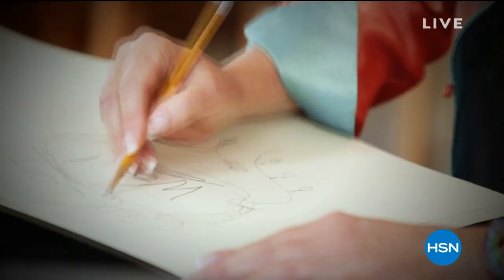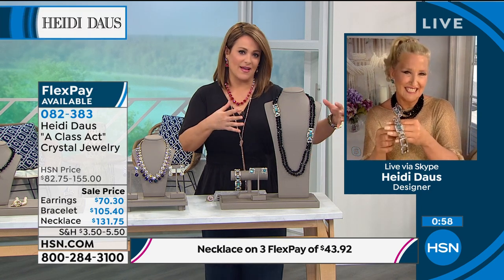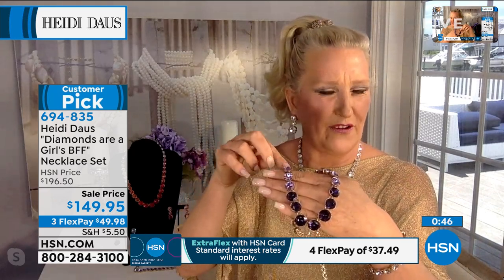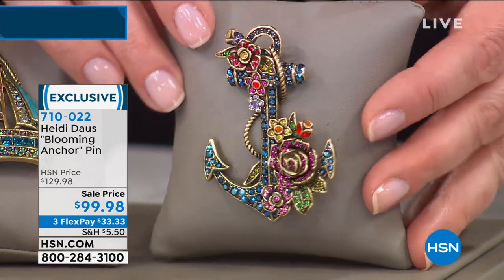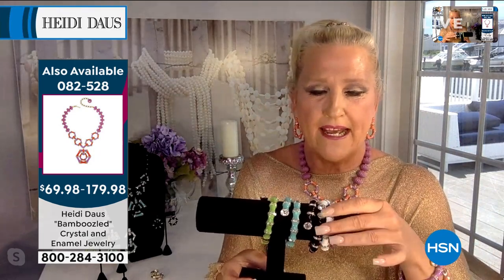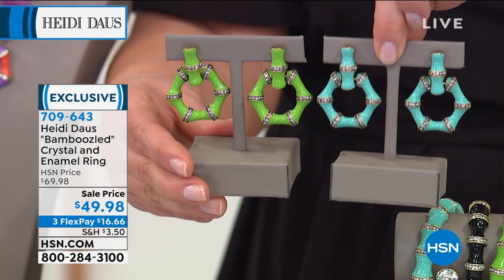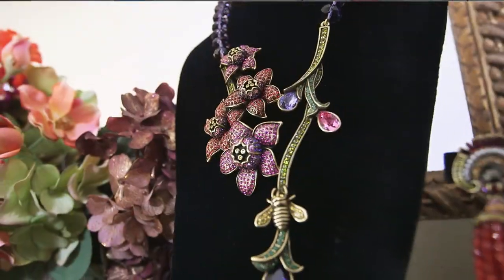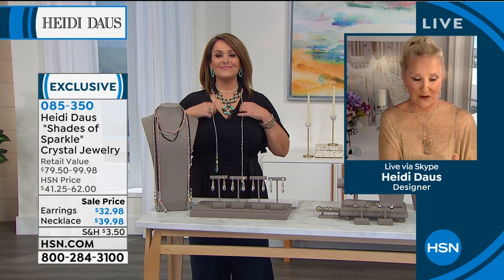HSN | Heidi Daus Jewelry Designs 06.24.2020 - 01 PM